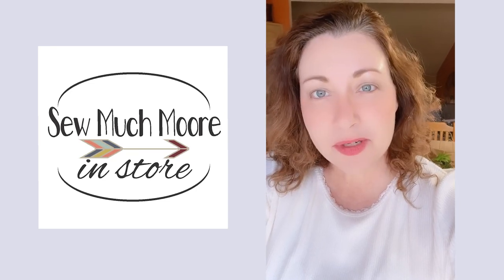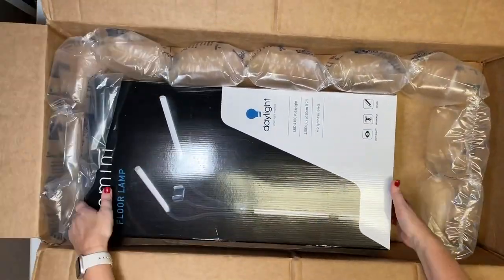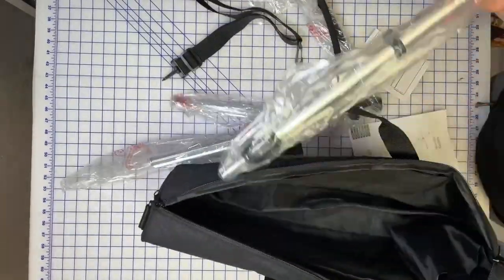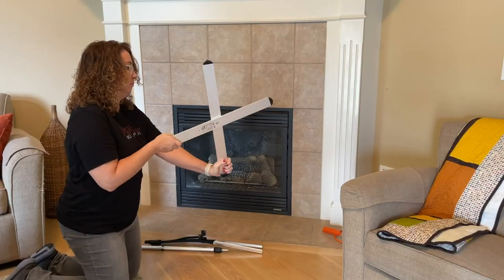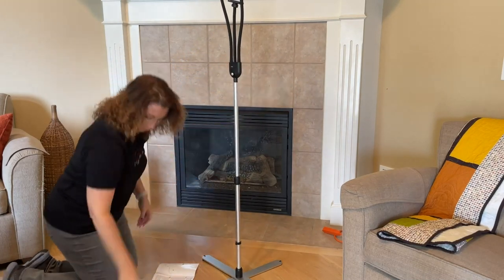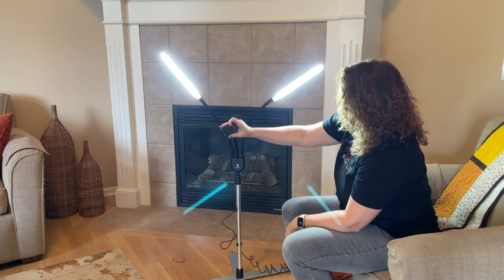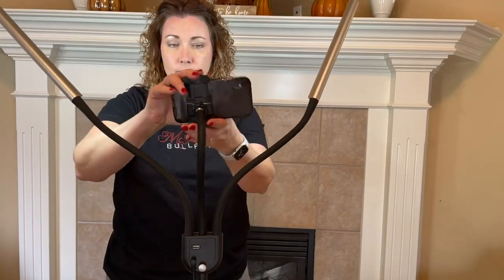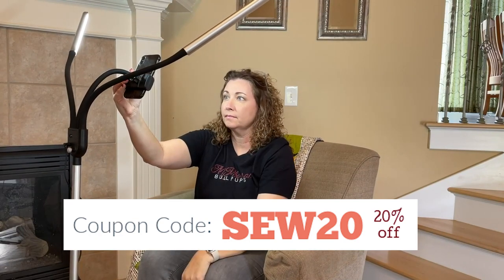Gemini Light from the Daylight Company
Etsy Shop